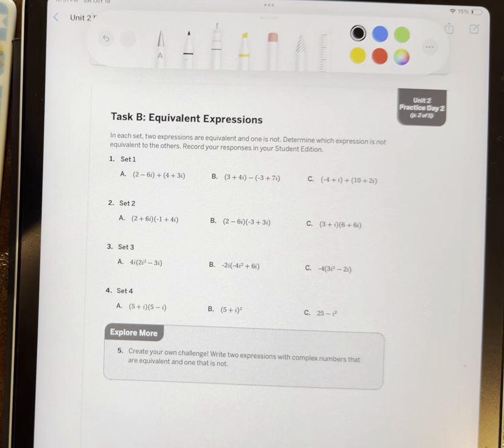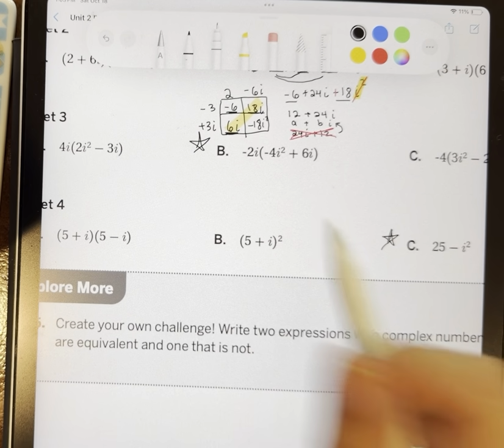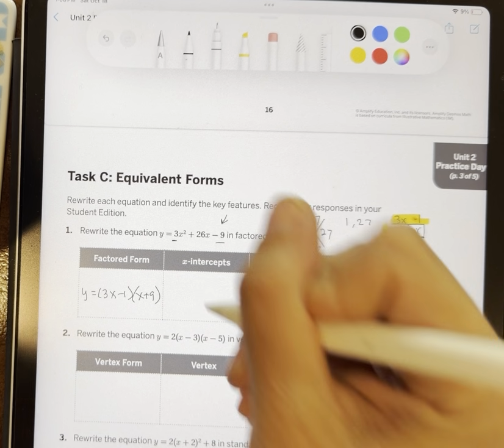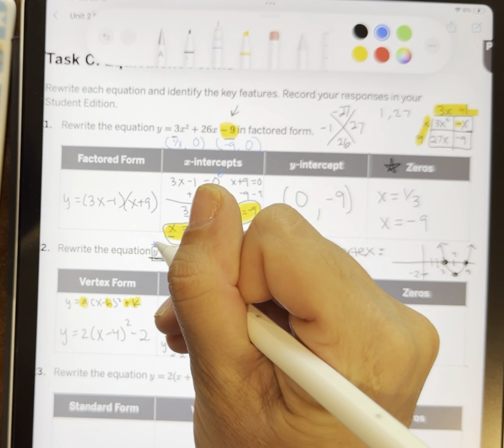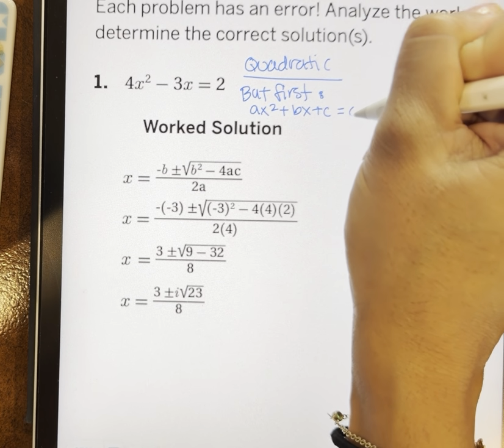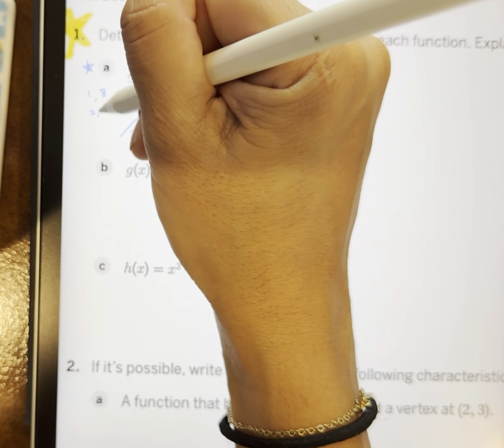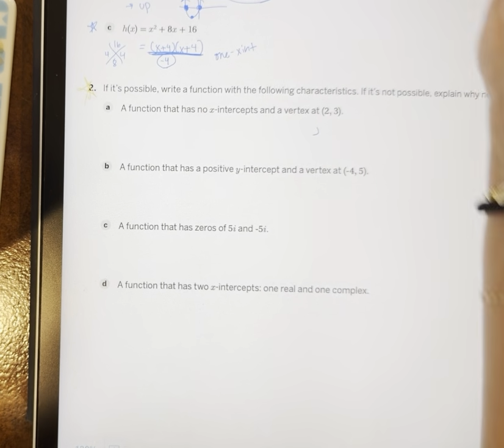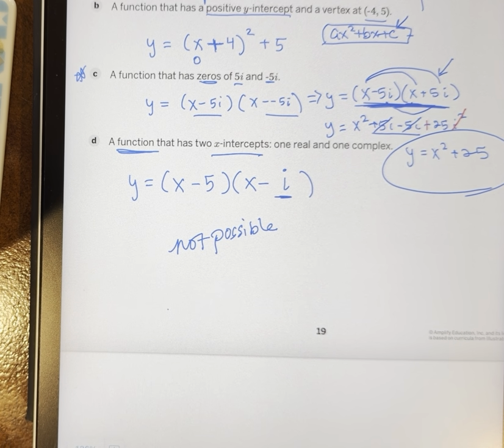Algebra 2 unit 2 test review task B-E